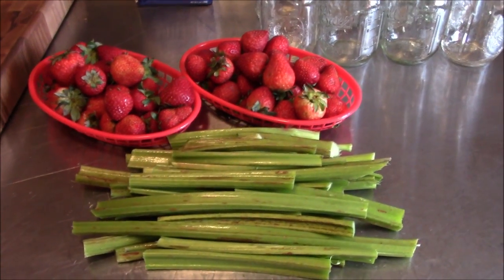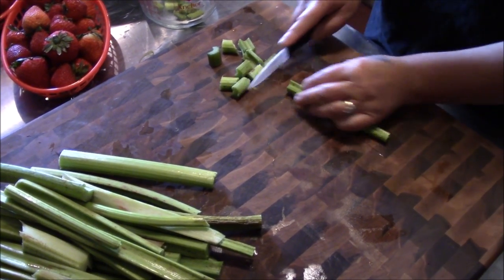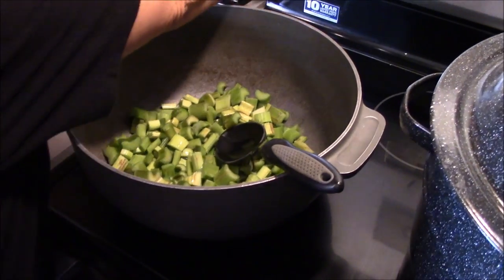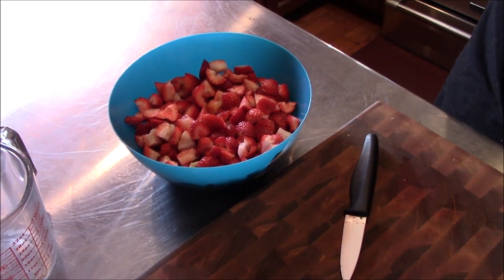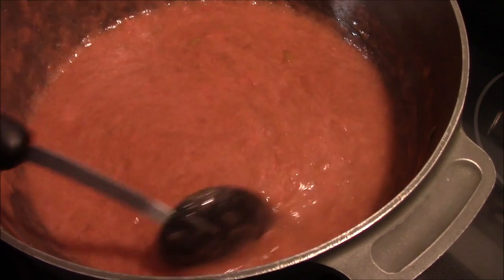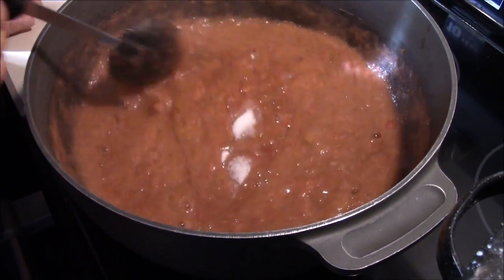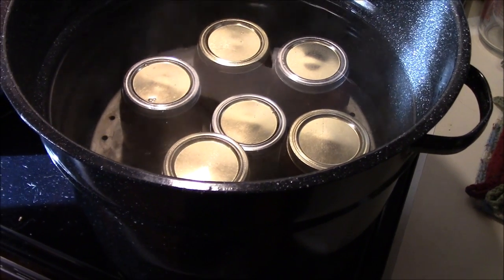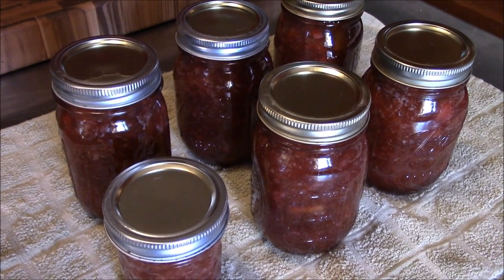Strawberry Rhubarb Topping Recipe | Canning Strawberry Rhubarb Preserves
Our strawberry rhubarb topping recipe for canning strawberry rhubarb preserves.  We'll show you how to water bath can this shortcake or ice cream topping using green rhubarb from our raised bed garden and fresh strawberries from our strawberry box.  This recipe can also be made as a pie filling or jam by doubling the sugar and adding fruit pectin (et al).